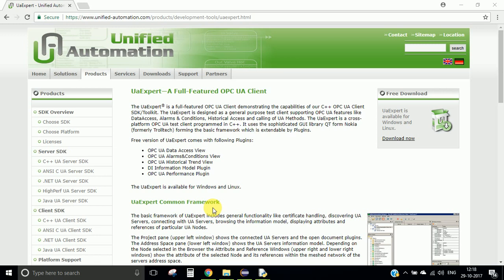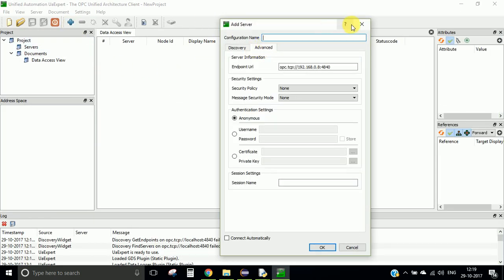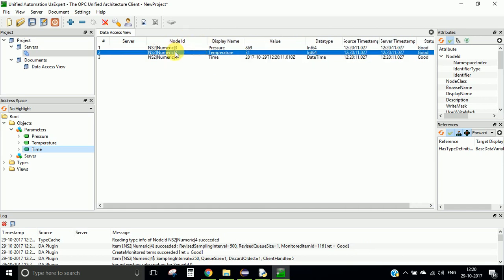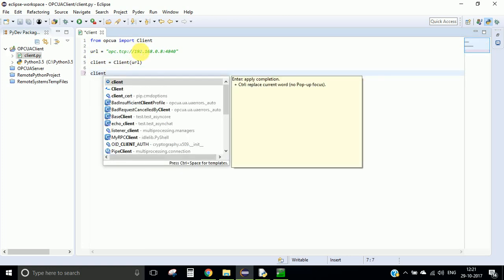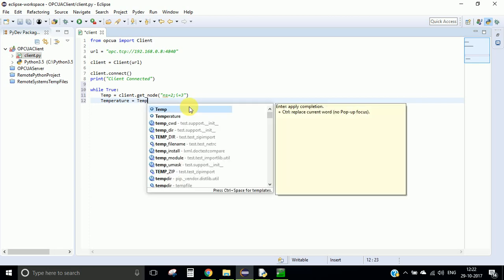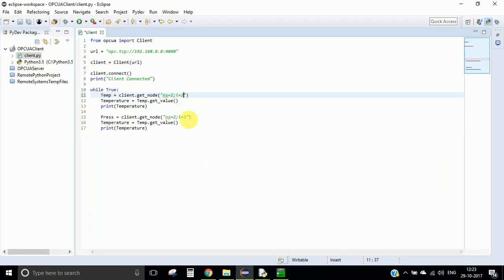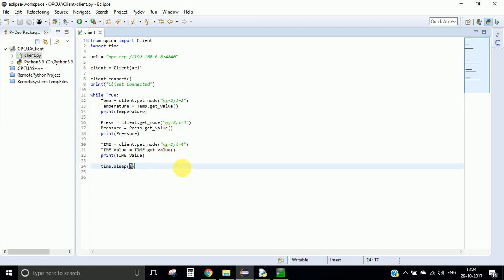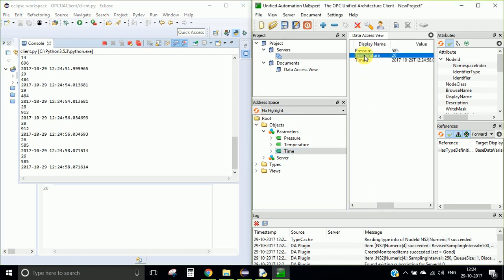OPC UA Ep. 3 | Client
This video explains how to design a basic client application in python to connect with OPC UA server.